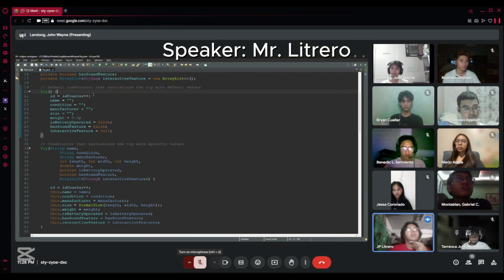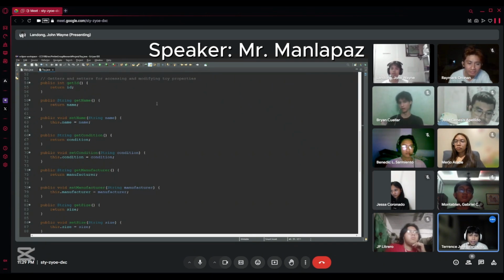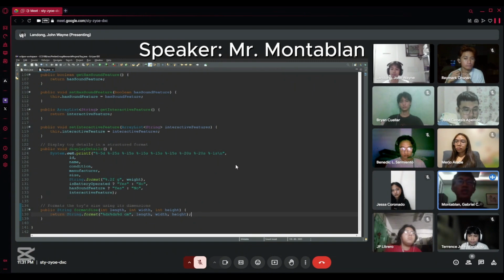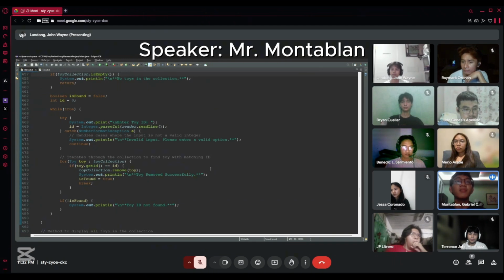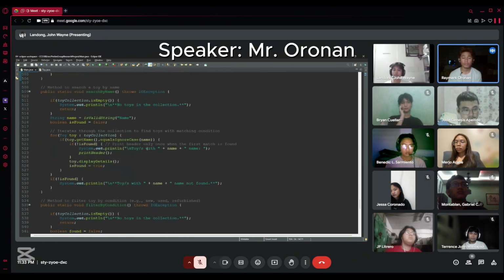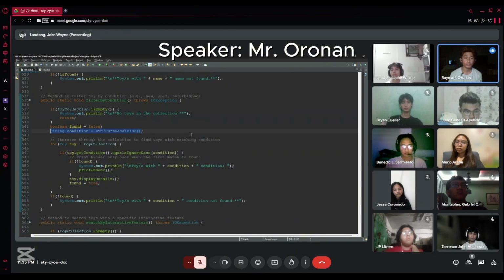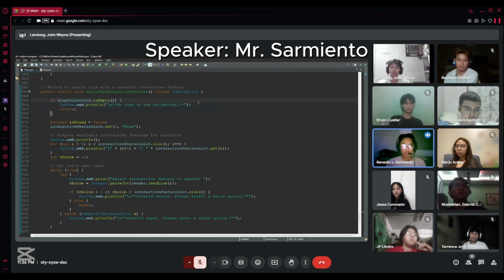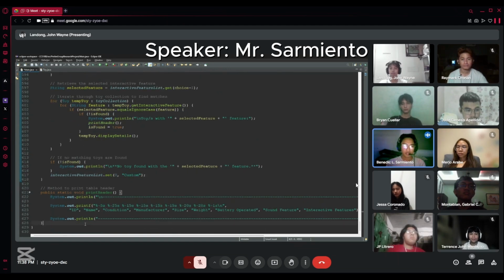Toy Collection Manager System PART 2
00:00 LITRERO
00: 45 MANLAPAZ
02:41 MONTABLAN
04:12 ORONAN
07:08 SARMIENTO
09:16 LANDONG